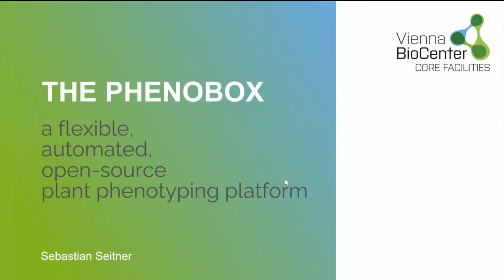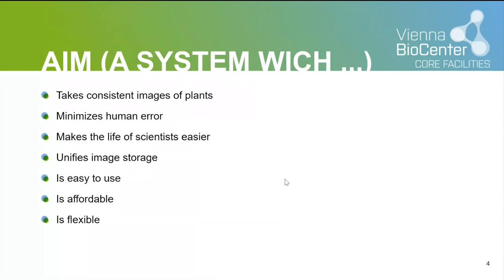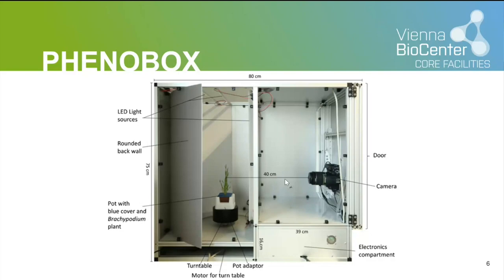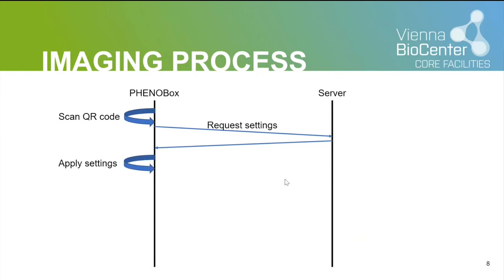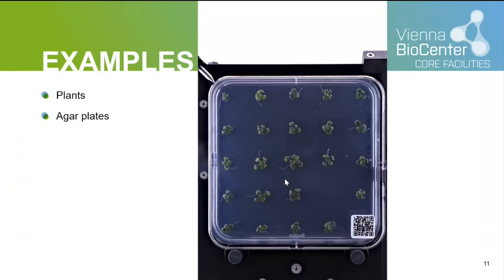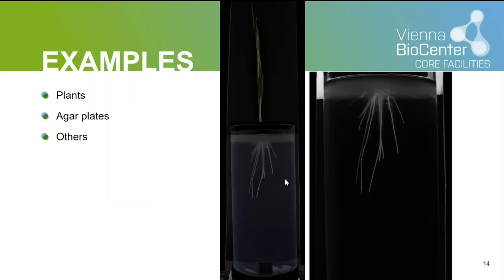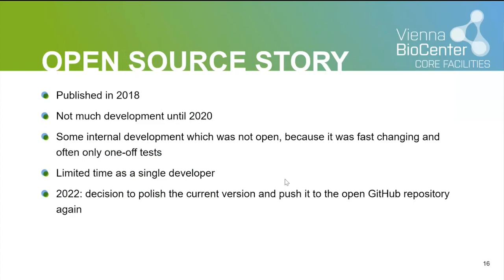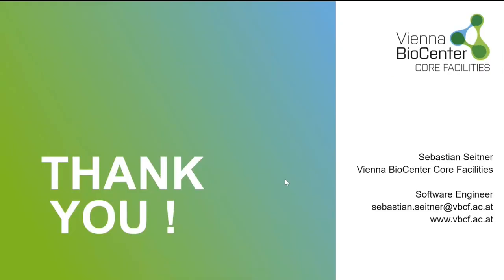Dr. Sebastian Seitner, Vienna Biocenter, Austria, IPPN affordable phenotyping workshop 2022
The Phenobox